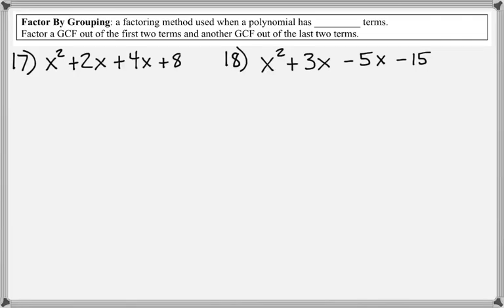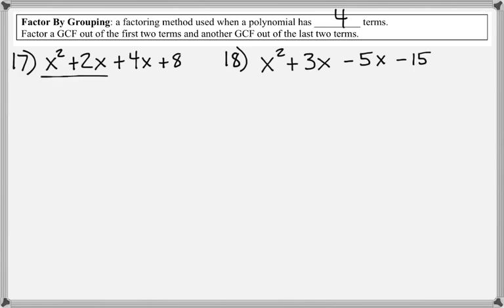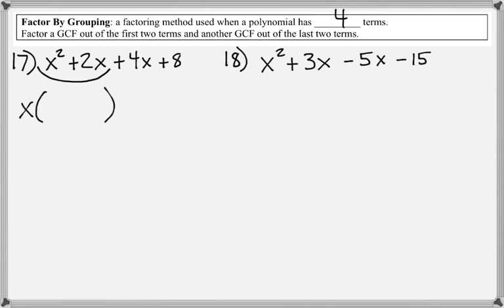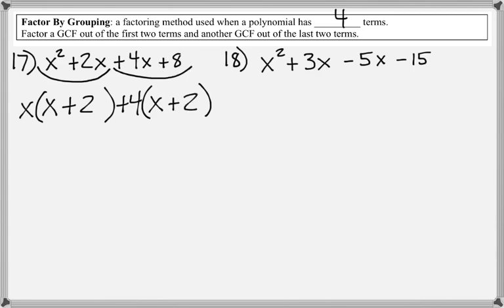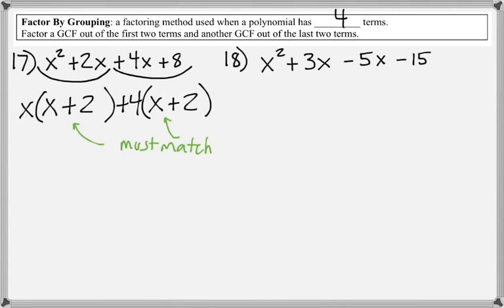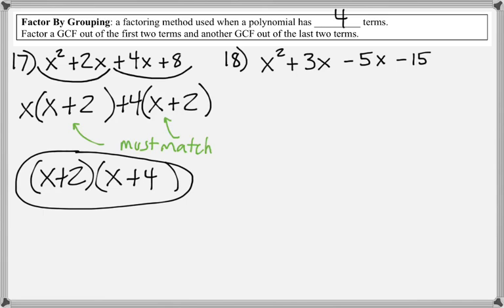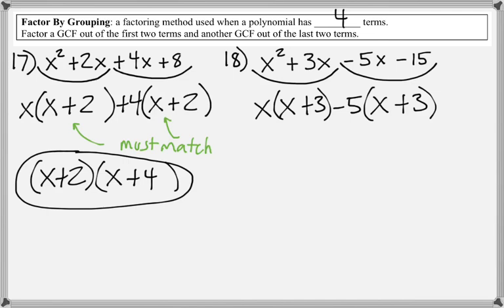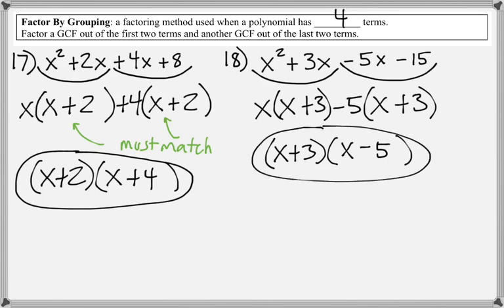Math 119 : 6.1 #17, #18 (Intermediate Algebra Tutorial : Factoring The GCF, Factor By Grouping)